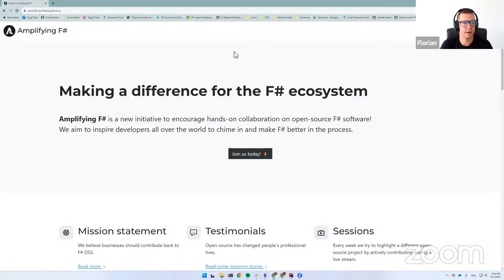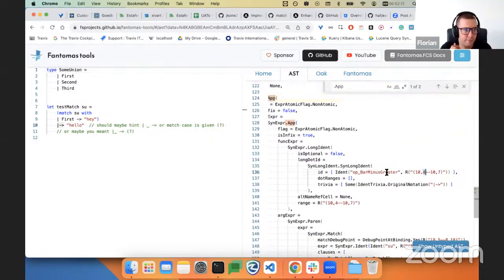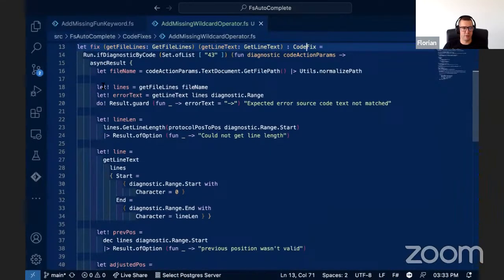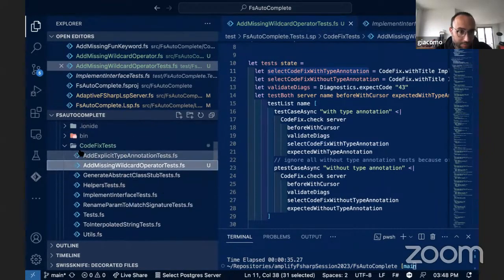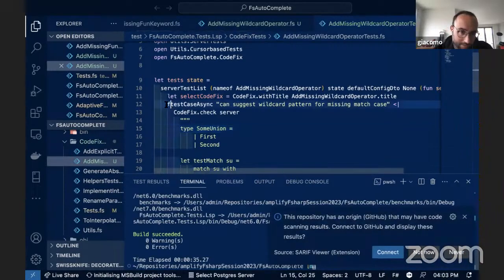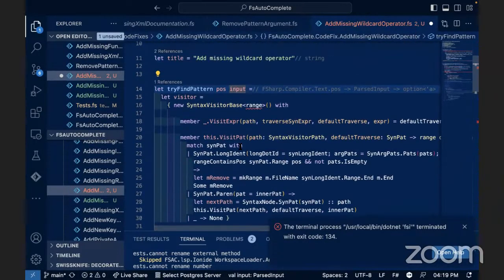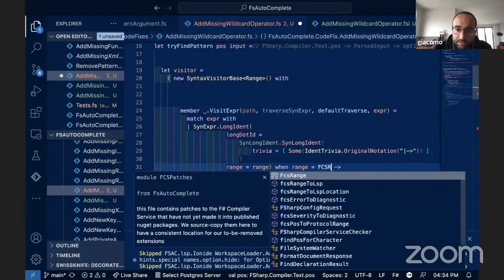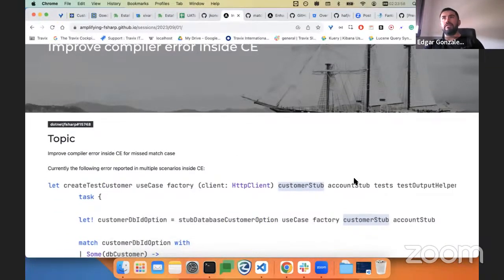Improve compiler error inside CE